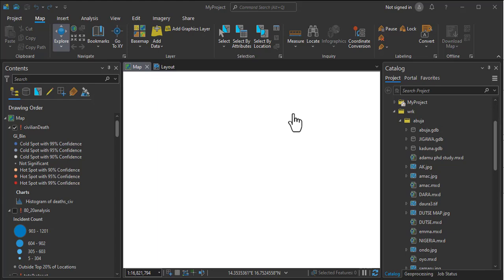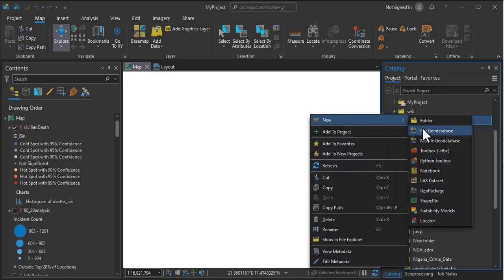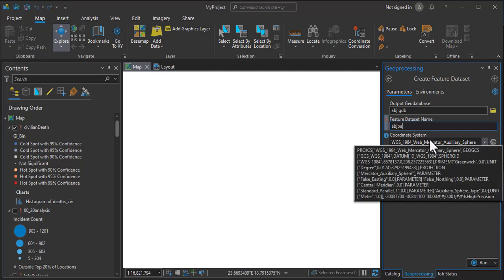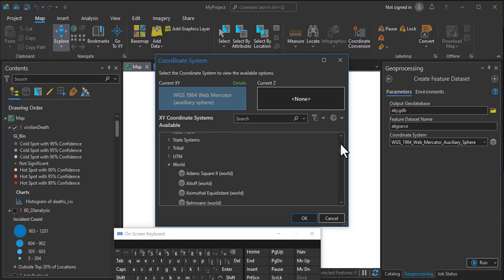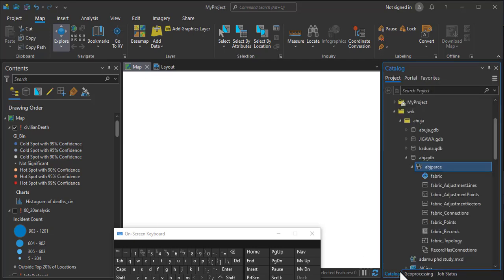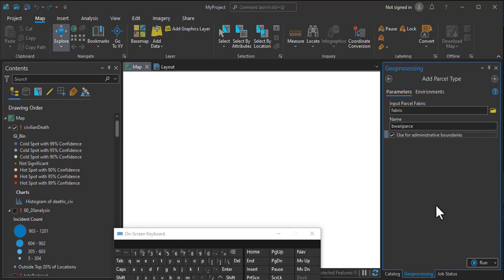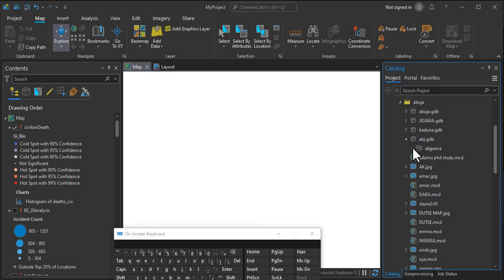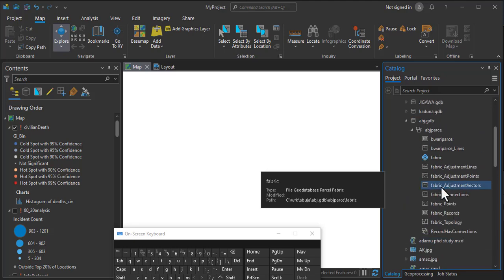How to create parcel fabric on ArcGIS pro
Learn how to create a Parcel Fabric in ArcGIS pro with this step-by-step tutorial! 📍 Whether you're working with cadastral data, land records, or property boundaries, the Parcel Fabric provides a structured way to manage and edit parcels efficiently.

🔹 In this tutorial, you’ll learn:
✅ What a Parcel Fabric is and why it's useful
✅ How to set up a Parcel Fabric in ArcGIS pro
✅ How to migrate existing parcels into a Parcel Fabric
✅ Editing and adjusting parcels using fabric tools